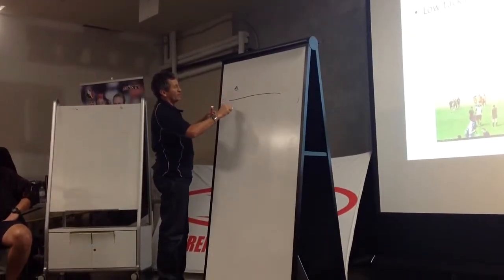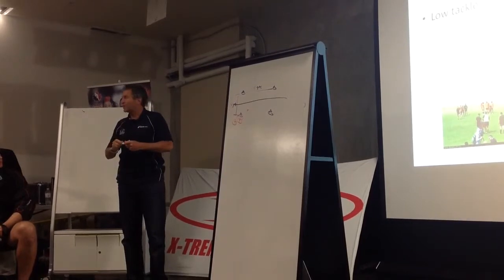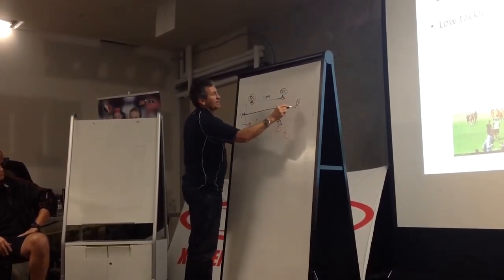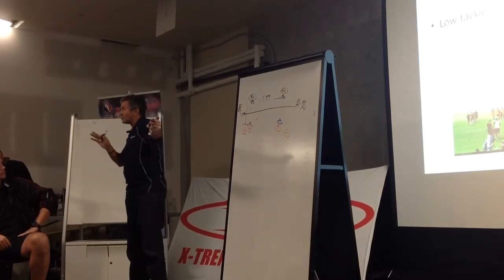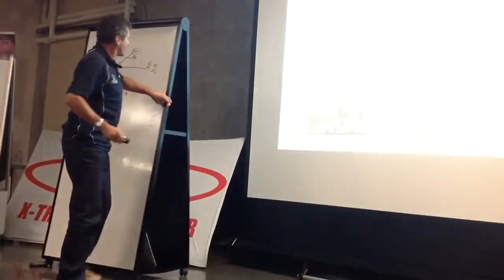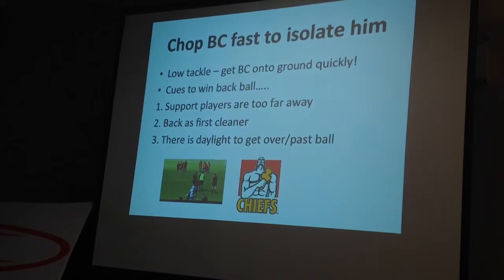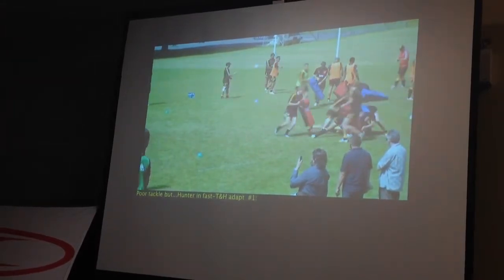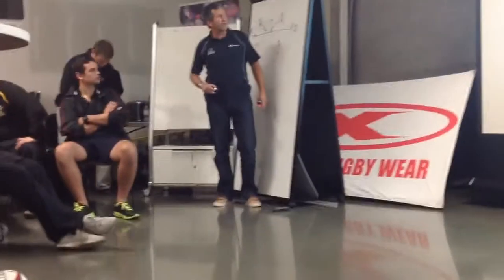BCRU coaching clinic, Wayne smith! Part 2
Practice drills. Sorry about the audio. Fingers slipped over the mic a couple times